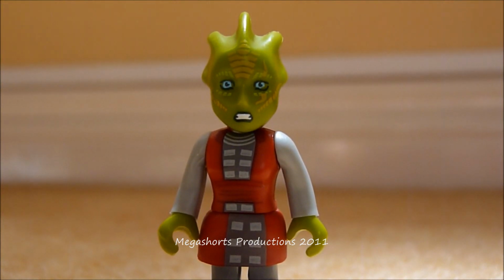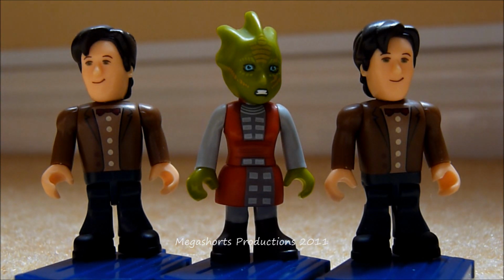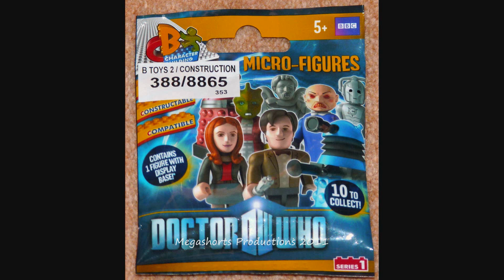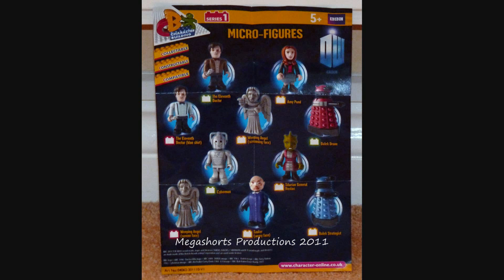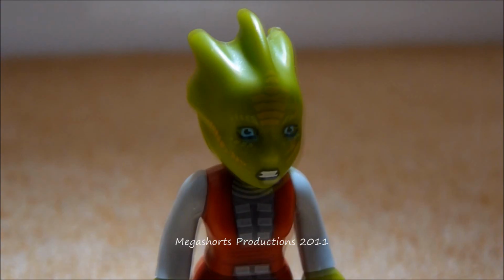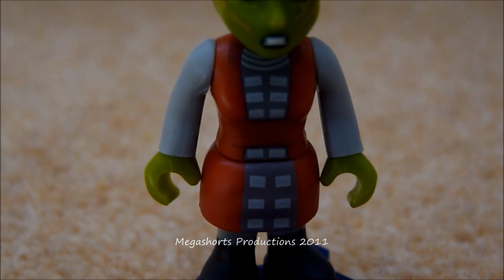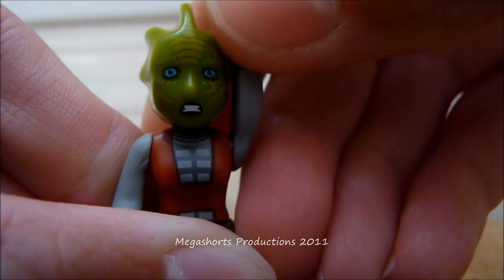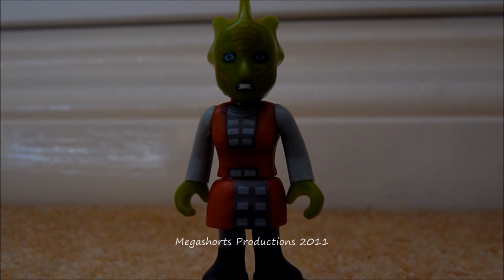Doctor Who Character Building Figure Review - Silurian General Restac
I review the CB General Restac figure, which I recently got from Argos for £1:99. Enjoy!